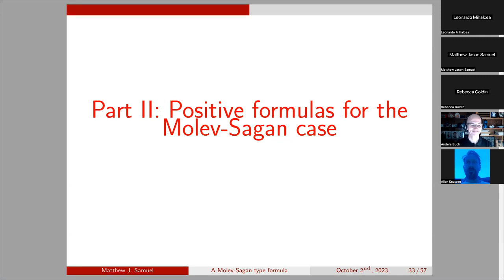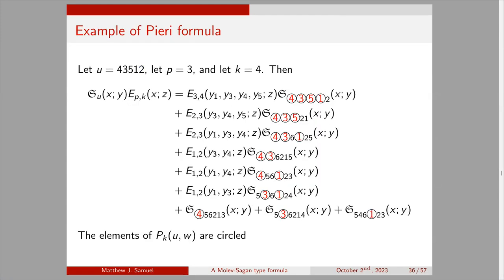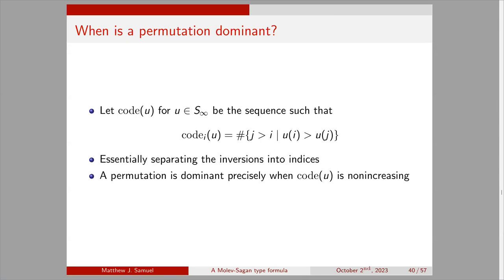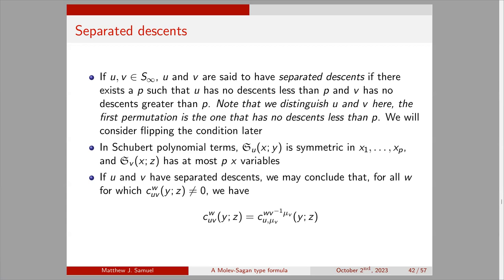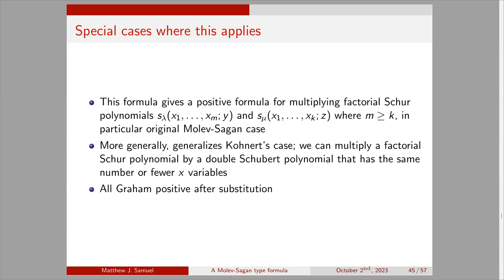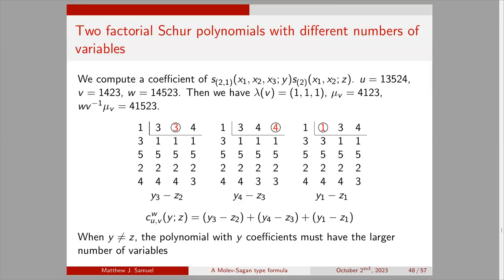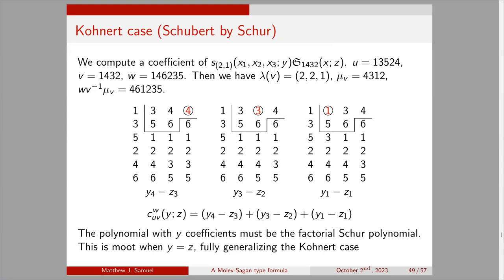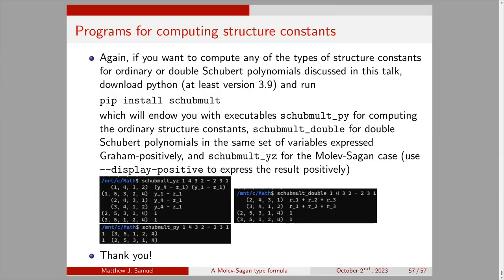Matt Samuel, (part 2) "A Molev-Sagan type formula for double Schubert polynomials"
Abstract: We introduce Schubert polynomials and double Schubert polynomials, which share their structure constants with the cohomology rings and torus-equivariant cohomology rings of the complete flag variety, respectively, in the basis of Schubert classes. We discuss known positivity results about their structure constants, including positive formulas in certain special cases. We discuss divided difference operators, skew divided difference operators, and their relationship to Schubert polynomials and their structure constants. Then we consider the Molev-Sagan case, where we multiply double Schubert polynomials in two different sets of coefficient variables. We detail a positivity conjecture for the resulting coefficients, and present a new Pieri formula for multiplying a double Schubert polynomial by a factorial elementary symmetric polynomial as well as a factorial complete symmetric polynomial, both in a different set of variables. We then show how to use the Pieri formula for factorial elementary symmetric polynomials to multiply a large class of pairs of double Schubert polynomials in different sets of variables, specifically the case of separated descents, which provides previously unknown generalizations to the Molev-Sagan case as well as to equivariant cohomology of several known results about multiplying ordinary Schubert polynomials, the latest of which was published in 2019. We then discuss how the Pieri formula can be used to separate the variables in a double Schubert polynomial, opening up avenues to computing more coefficients.